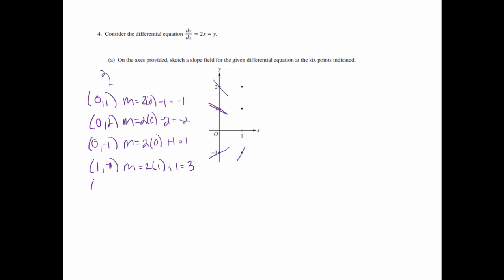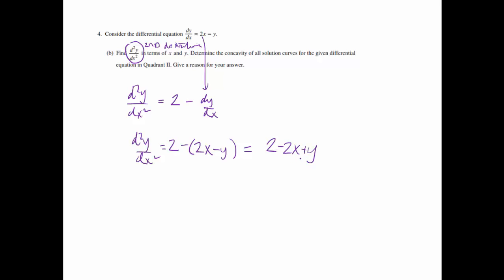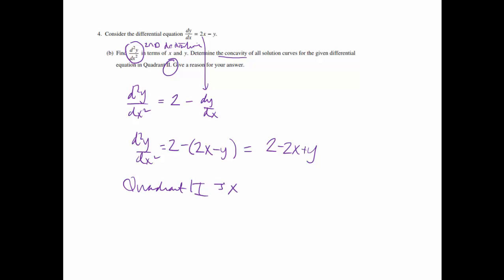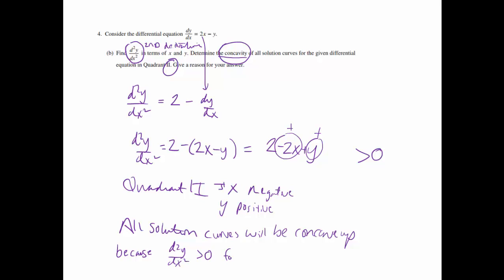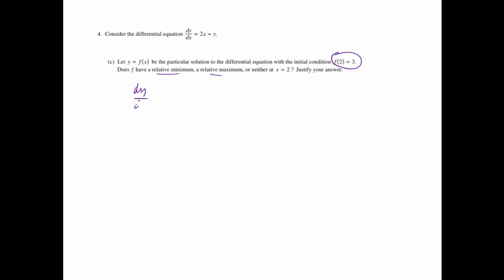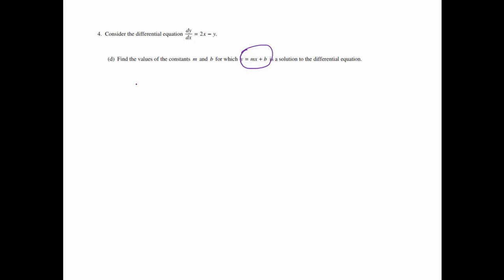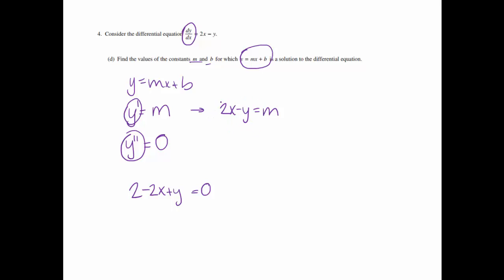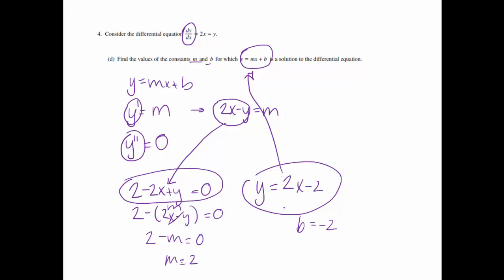2015 AB and BC FR 4